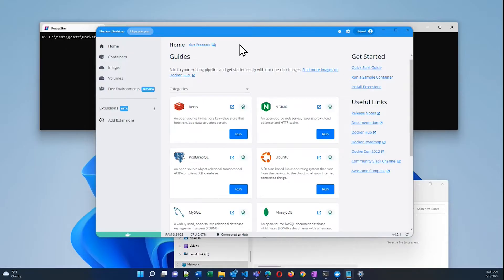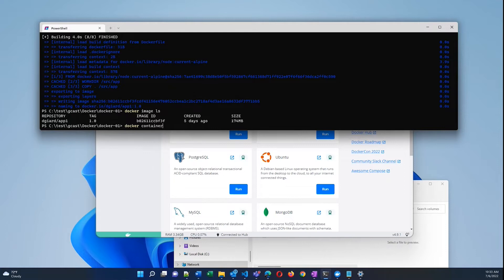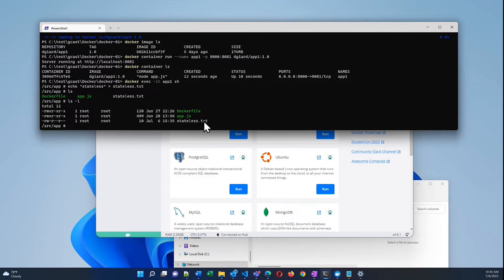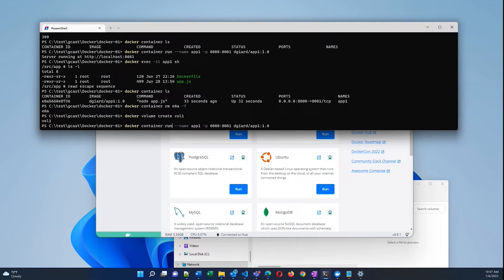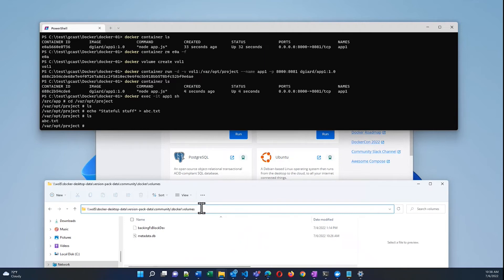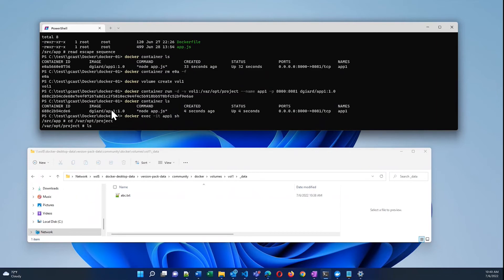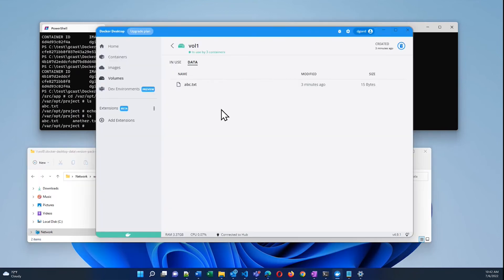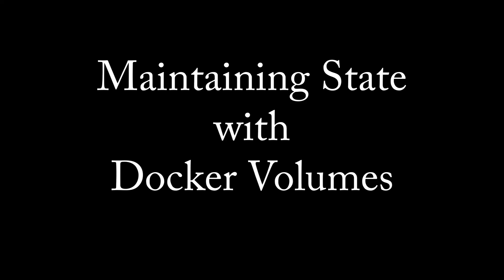Maintaining State with Docker Volumes [GCast 128]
Docker containers are stateless by default, which means that, when one is destroyed, all data created after the container is lost. However, you can get around this limitation by attaching a volume to your container.

This video shows you how to create and manage Docker volumes.